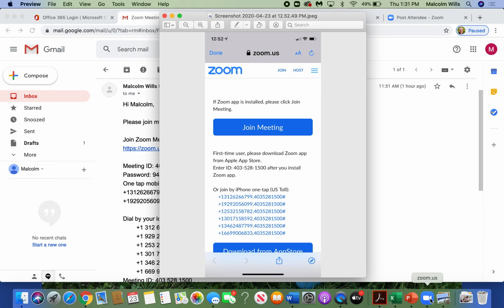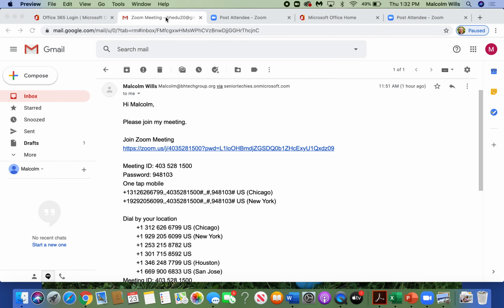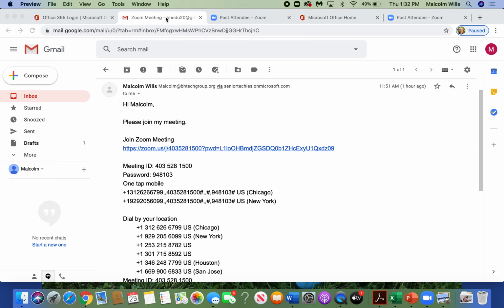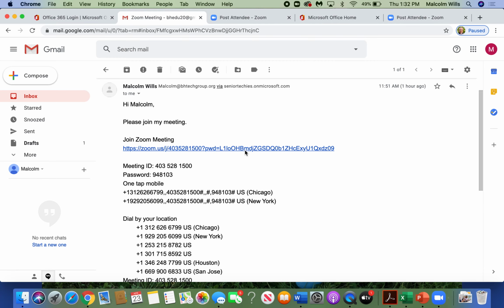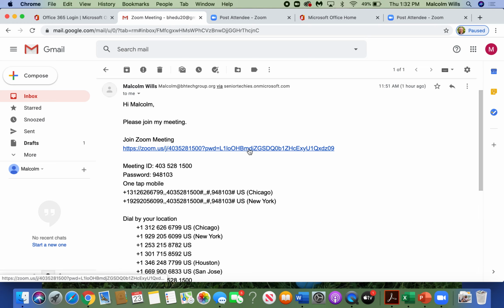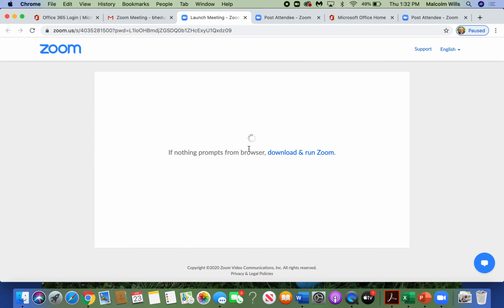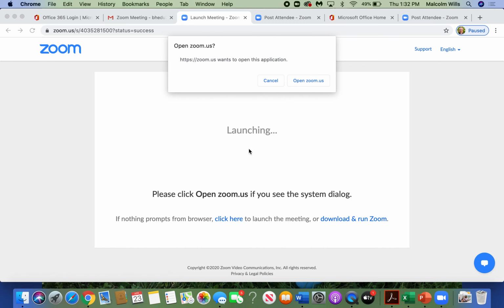BHT How to use Zoom Meetings April 2020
Many older adults are looking for ways to connect to family, friends, and their community while they are sheltering in place.  We think Zoom is a great way to connect.